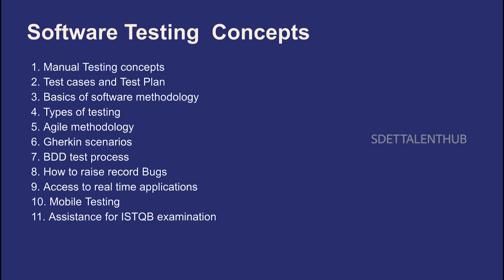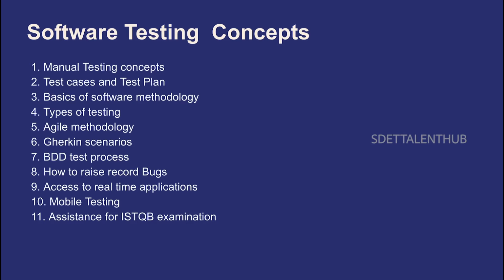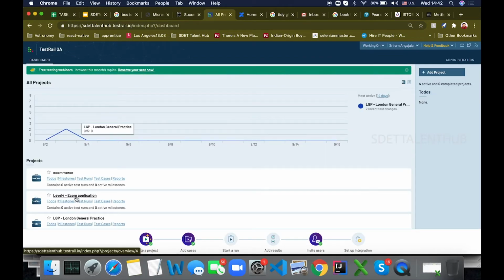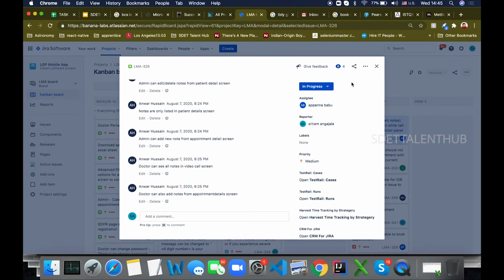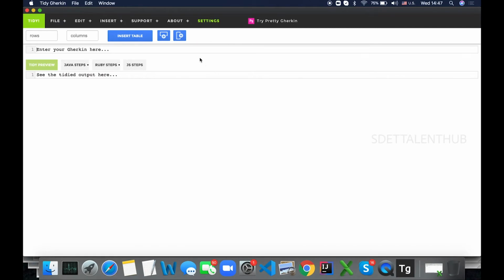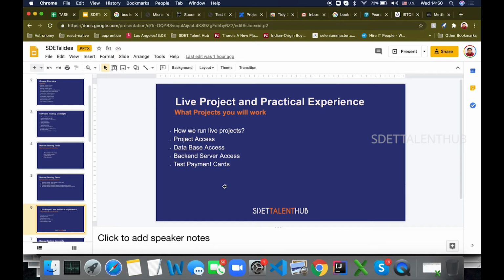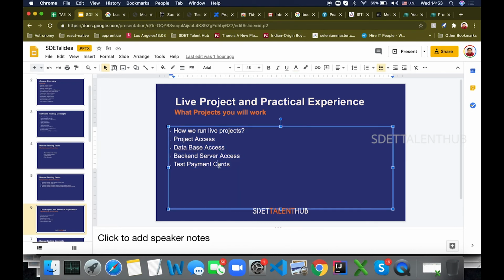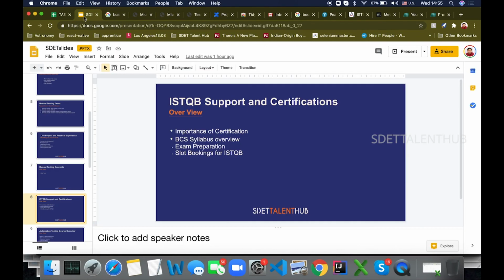How to become a Manual Tester and gain ISTQB if you are in UK Demo video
We have the largest community of SDET Talent in the UK, currently numbering 1500 plus within our Hub, which enables us to be a leading player

This video shows a demo of how to become a Automation Tester Now.

Join SDET Talent Hub’s Boot ‘Manual and Automation Tester Course
- Manual Testing Basics
- Creating Test Cases
- Agile Basics
- Working in an Agile Environment
- ISTQB certification support